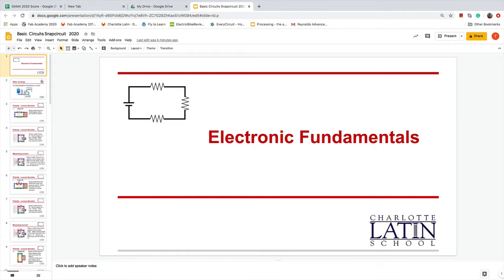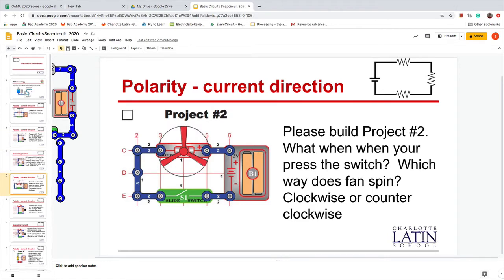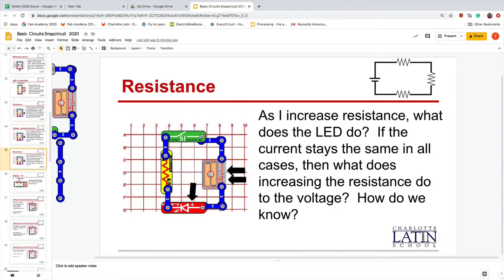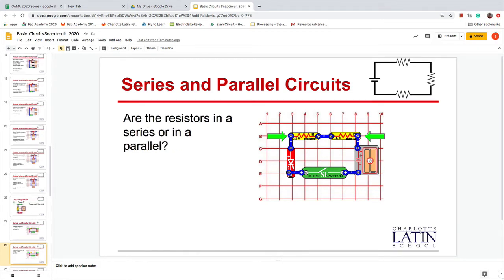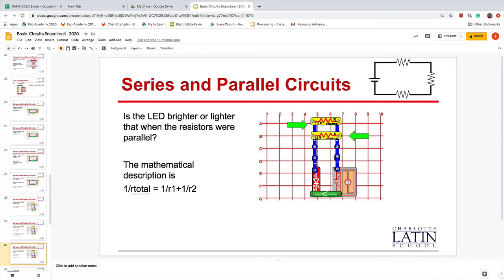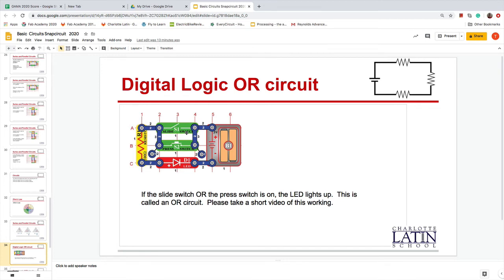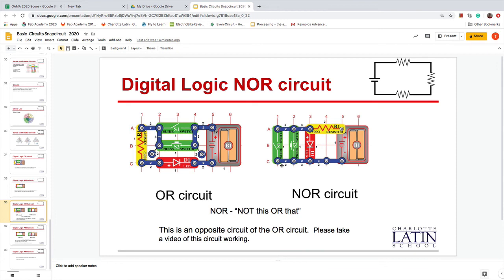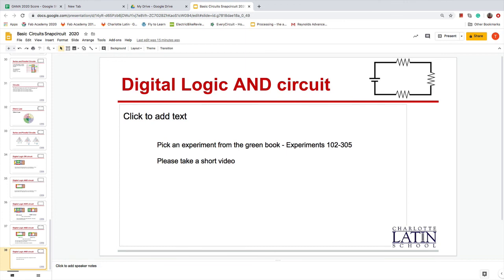digital Eelctronics Friday May 15